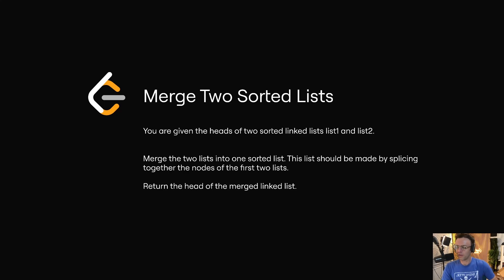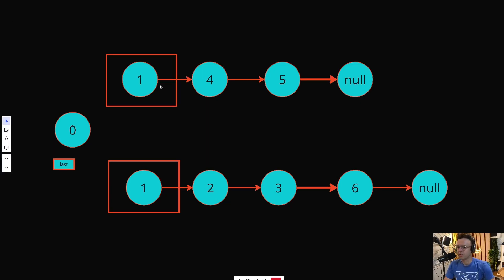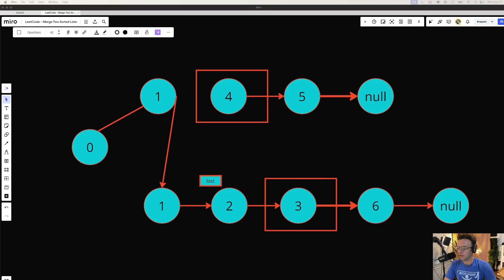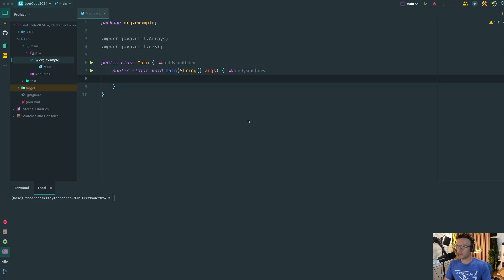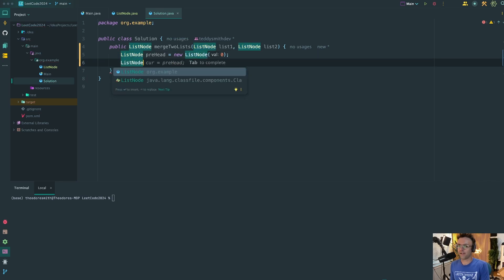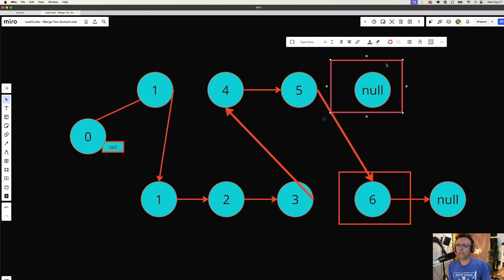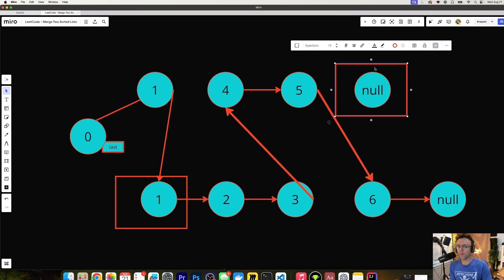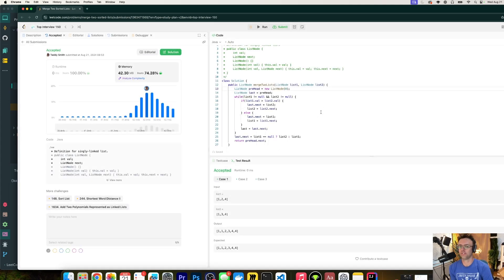Merge Two Sorted Lists - 21. LeetCode - Java